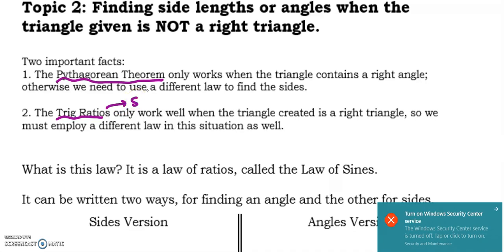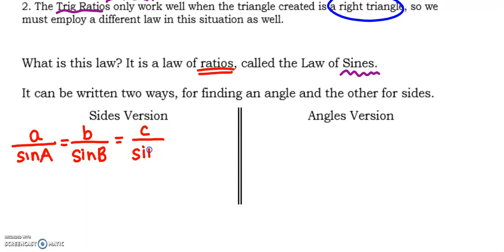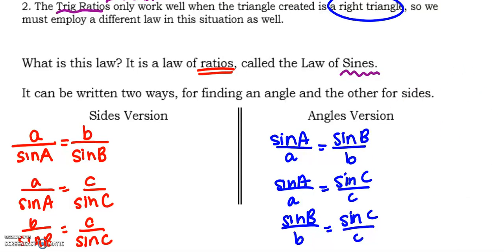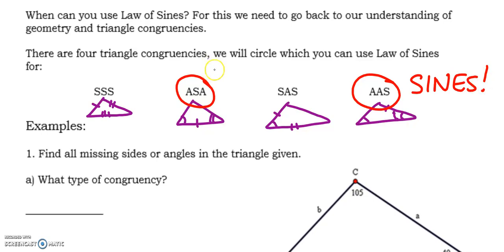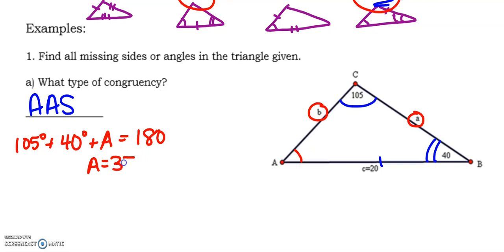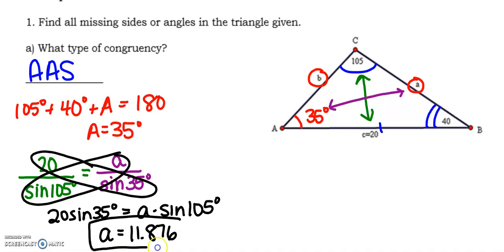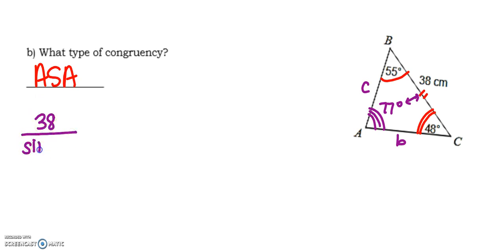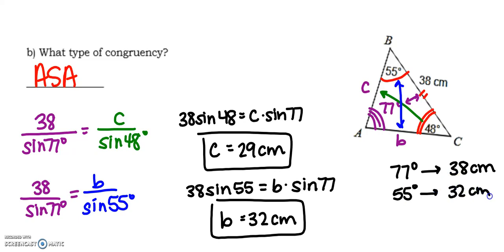Topic 2: The Law of Sines